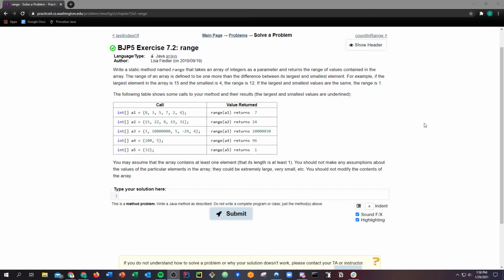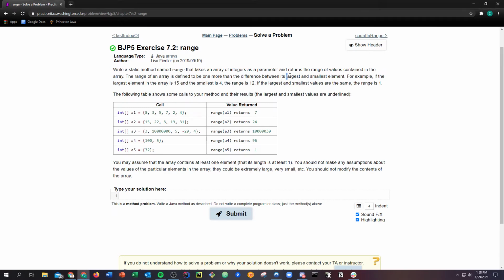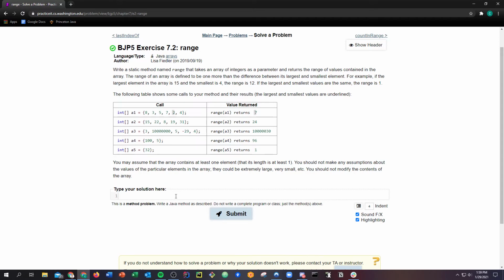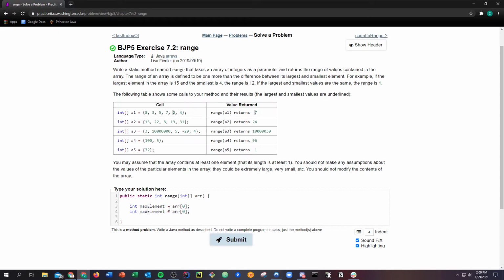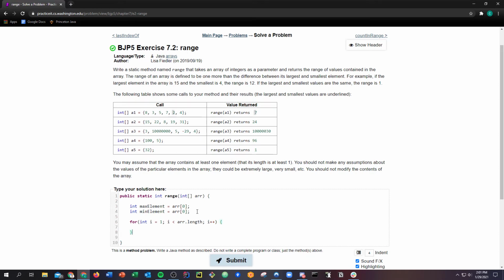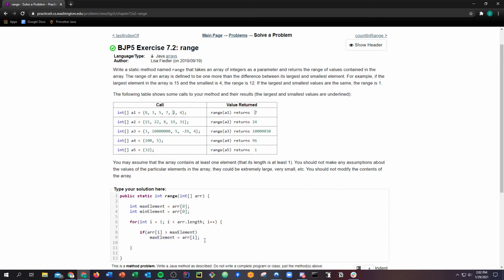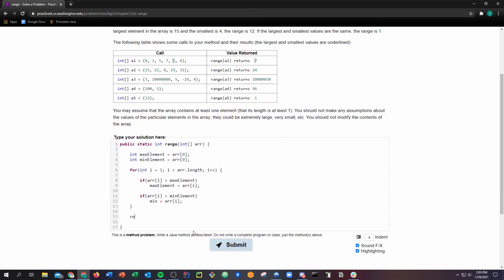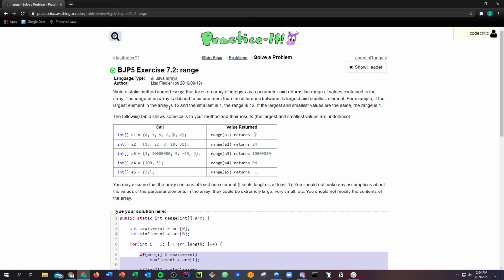Exercise 7.2: range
In this video I explain how to use two conditional statements to find both a minimum and maximum value for an array of integers.